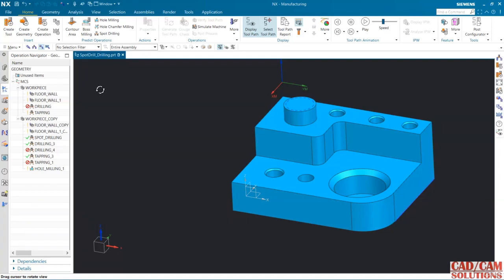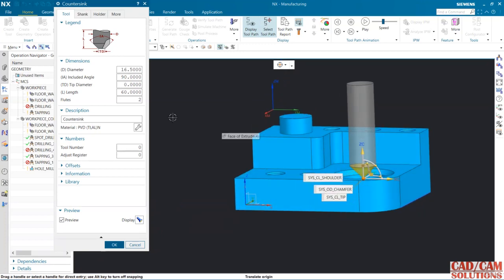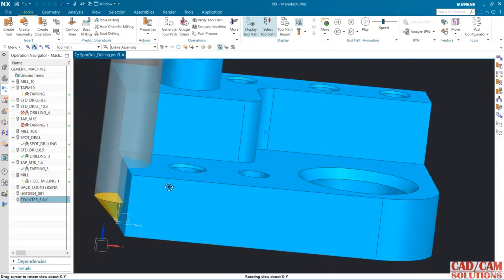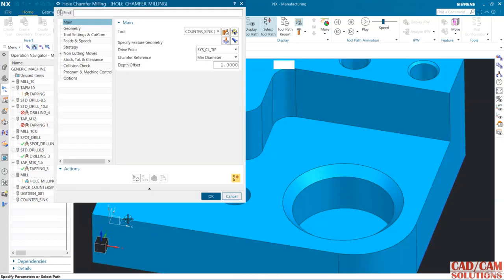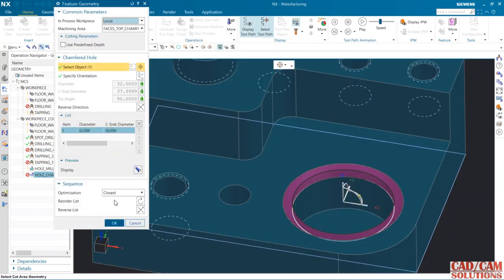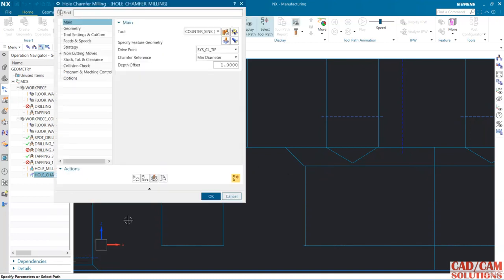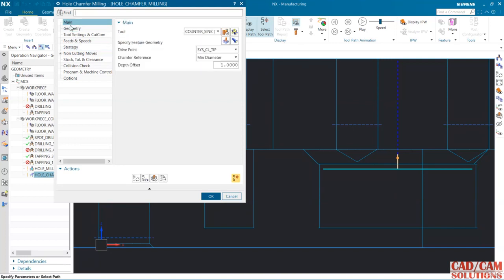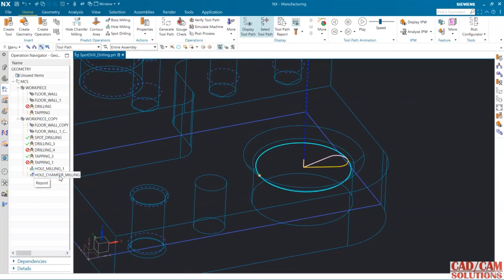Hole Making - 5. Hole Chamfer